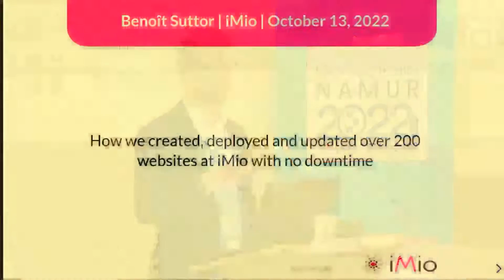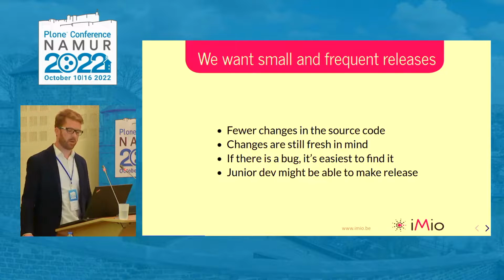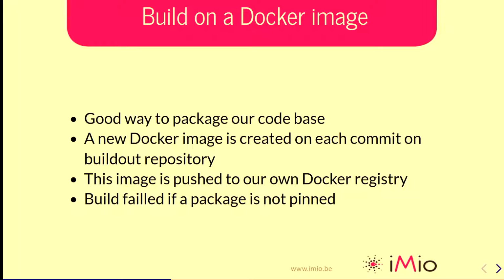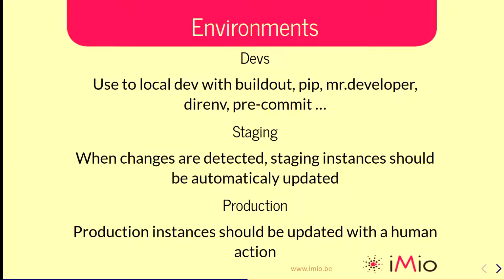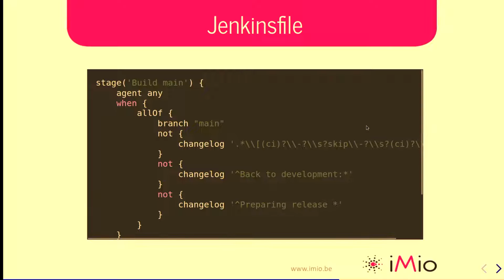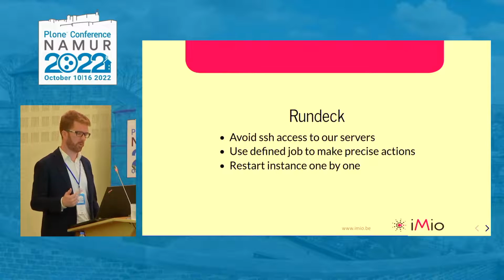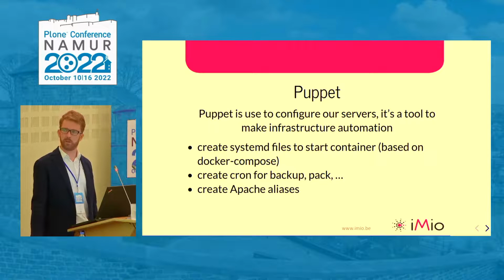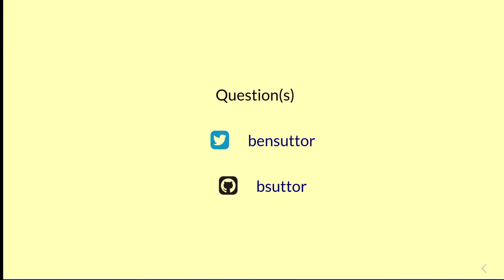Day 2 - Track 2 - How we created, deployed and updated over 200 websites at iMio with no downtime.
We would like to facilitate the work of developers to update and deploy our new versions of applications. So we know that they are used to create eggs and we decide to use the same way to deploy buildout than eggs. It’s the beginning of your journey.
In this talk, I will speak at least about Jenkins, Jenkinsfile, Git(hub), zest.releaser, Puppet, Docker and Plone.